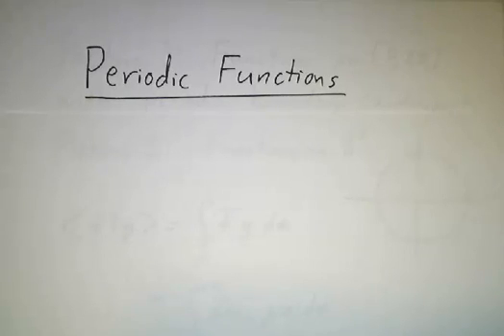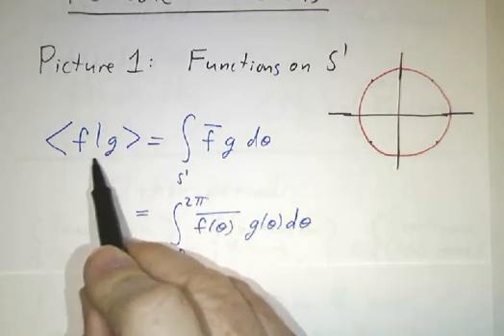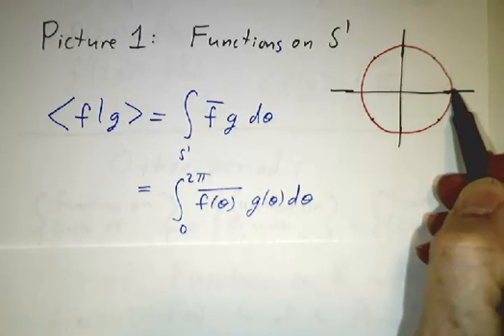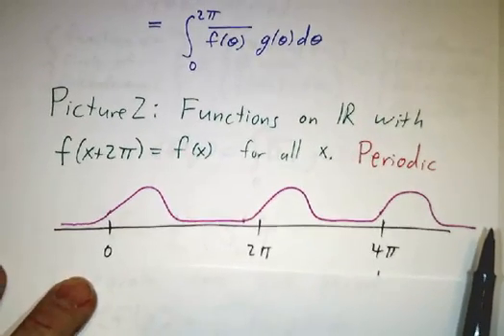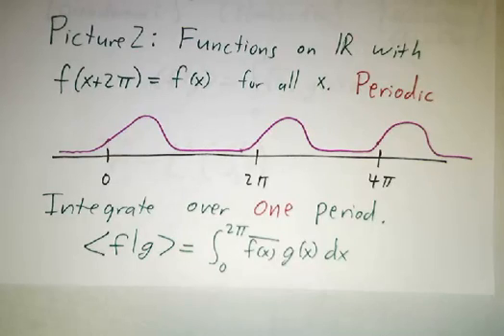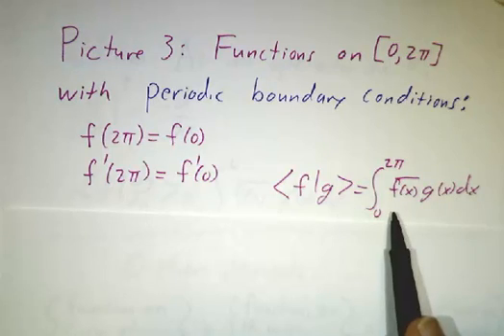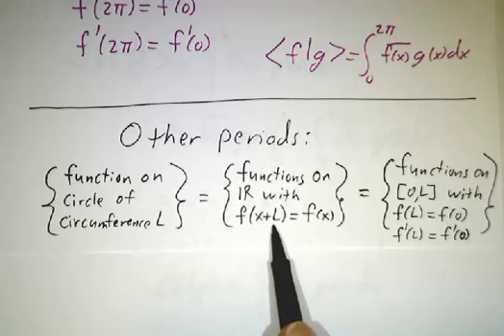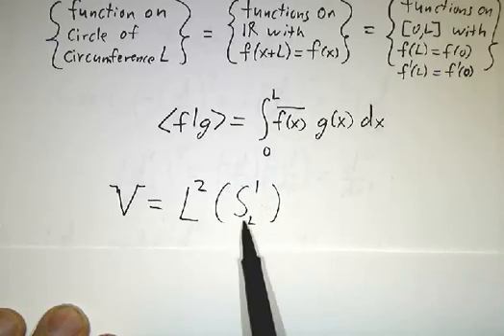The Hilbert Space of Periodic Functions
We go over 3 ways to think about periodic functions: as functions on a circle, as periodic functions on the line, or as functions on an interval with periodic boundary conditions. In all 3 pictures, the operators -i d-dx and d^2-dx^2 are Hermitian.